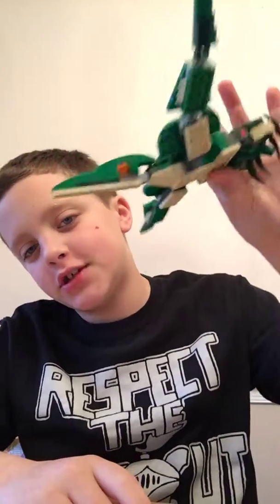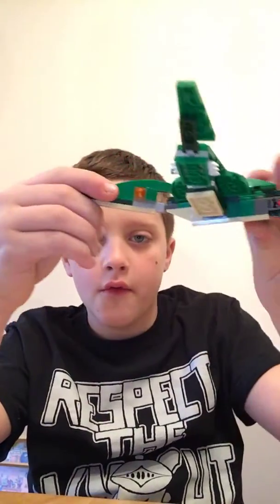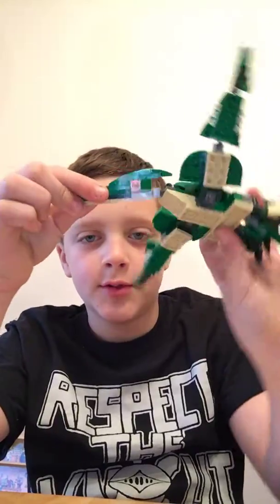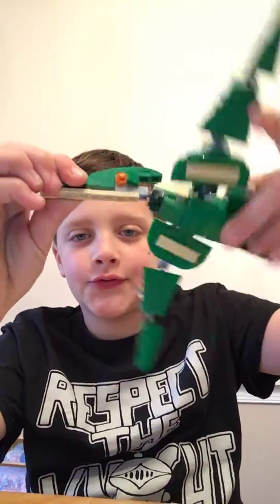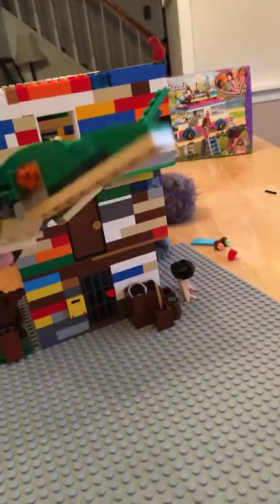LEGO Mini Trailer